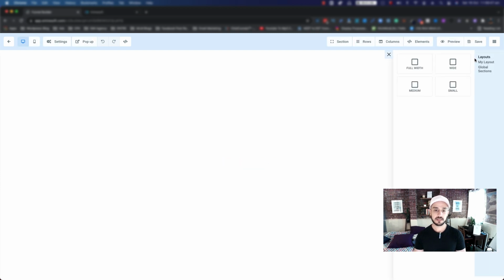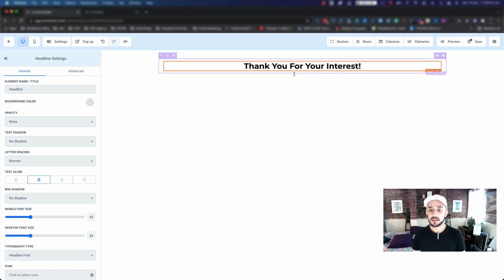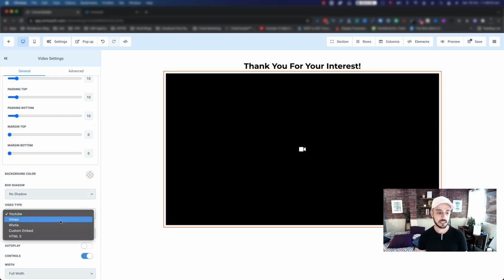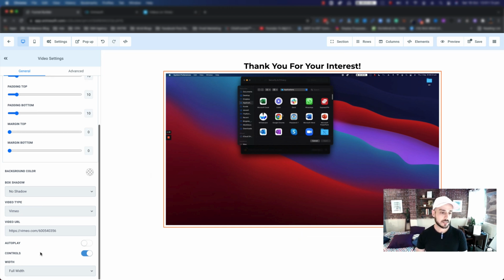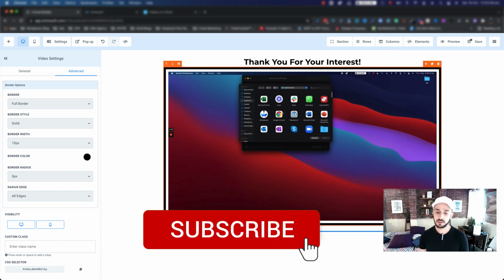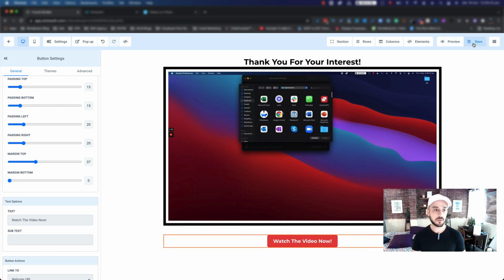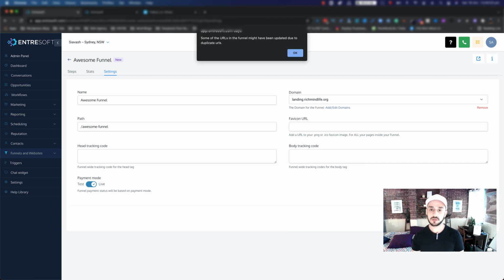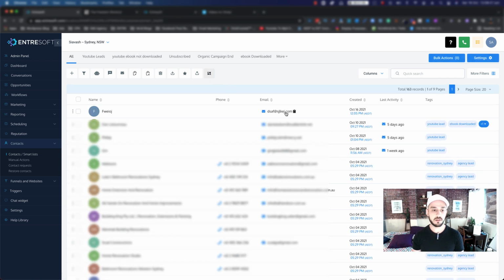Affiliate Marketing Sales Funnel - Create a Thank You Page in ENTRESoft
In today's video, I'll show you how to create a Thank you page (bridge page) for your affiliate marketing sales funnel.

We are using ENTRESoft as our funnel builder.
ENTRESoft is super-powerful marketing software.
ENTRESoft eliminates the need of having multiple different platforms integrated into each other to run your online business.
From email marketing, automation to sales funnel building and follow-up, you can do all of that in ENTRESoft.

What to do Next:
✅ Step 2) 👉🏻👉🏻👉🏻 and join my Facebook group to get access to me and free training in the future.